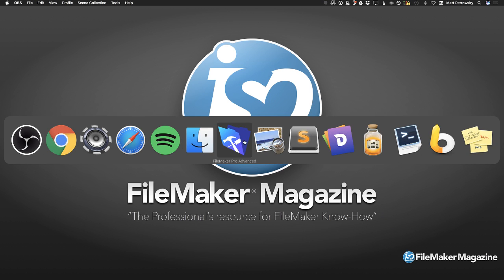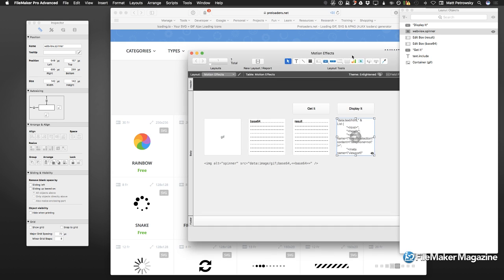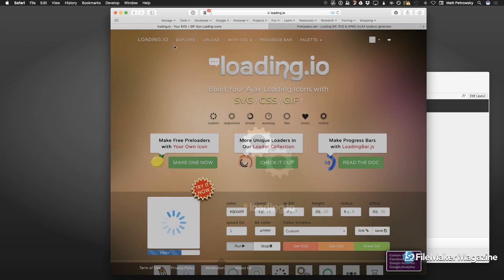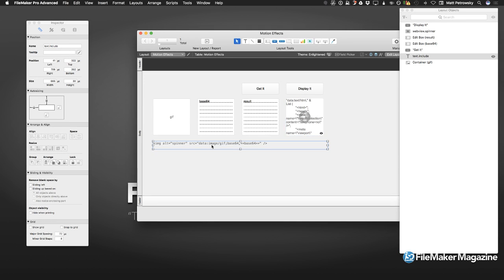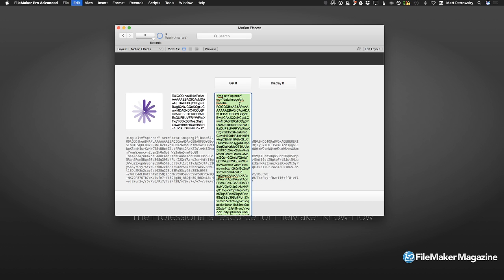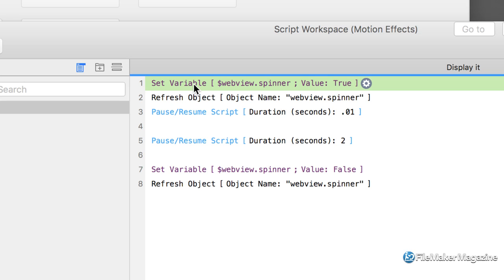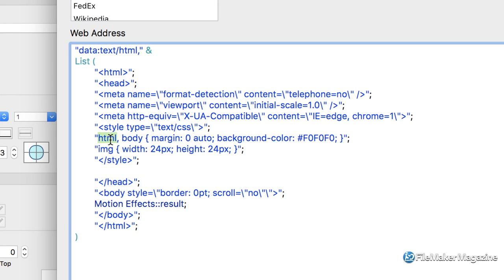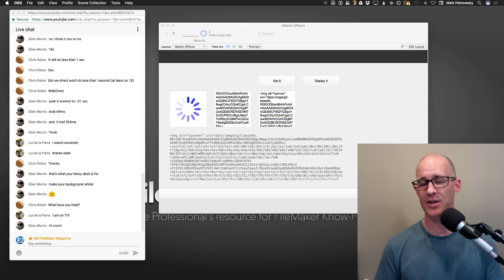FileMaker Tutorial - Cool looking process indicators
Here's a live stream tutorial about creating great looking process indicators for long running scripts within FileMaker Pro.